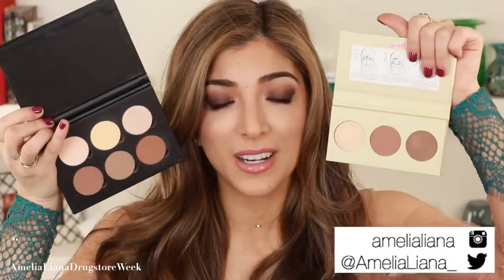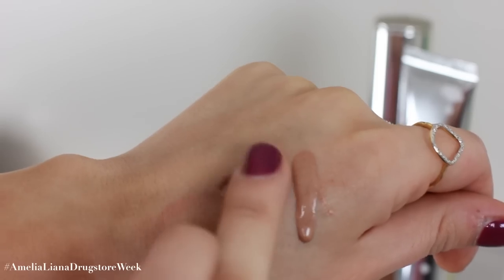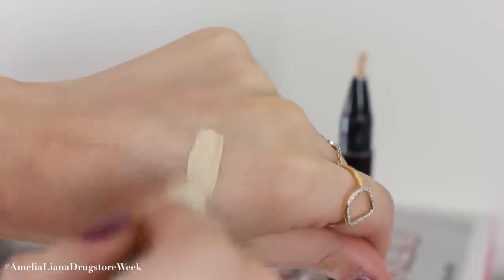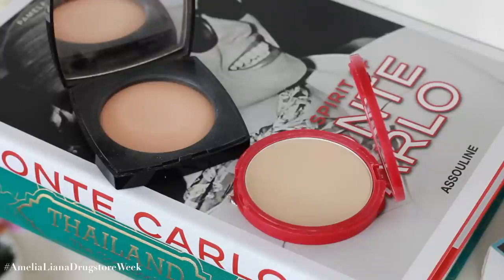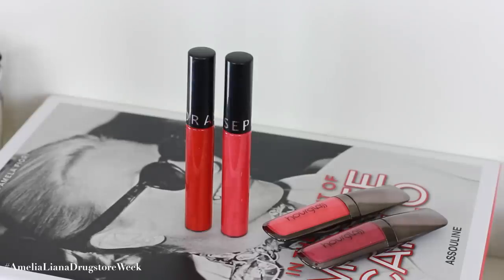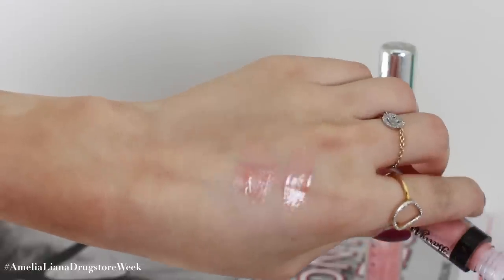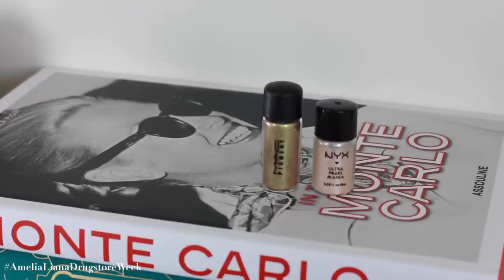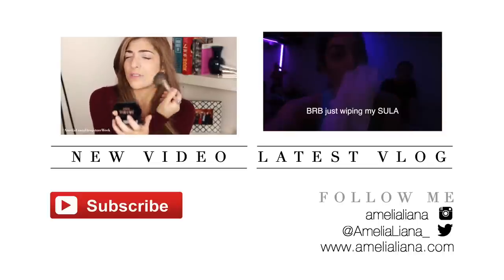Best Drugstore Dupes & Beauty Alternatives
Last video of Drugstore Week is here! I pick out some of my favourite dupes & alternatives to high end products!

PRODUCTS MENTIONED
Barry M Chiseled Cheeks Contour Kit

L’Oreal True Match Le Touche Magique in Ivory Beige,

Natural Collection Eyeshadow in Milk Chocolate & Asteroid

Barry M Lipgloss in 443

Makeup coming in a tutorial on Friday!